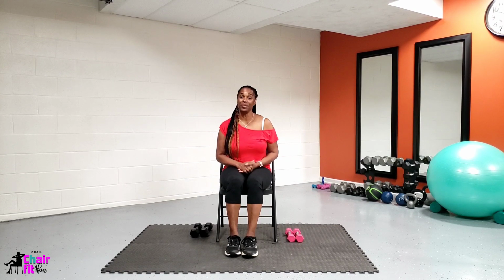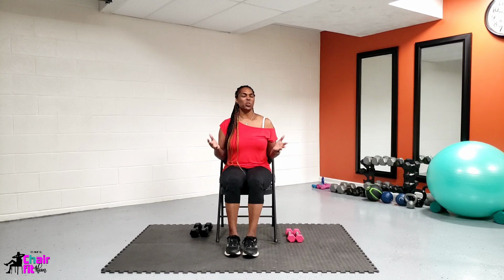Seated Chair March w/ dumbells